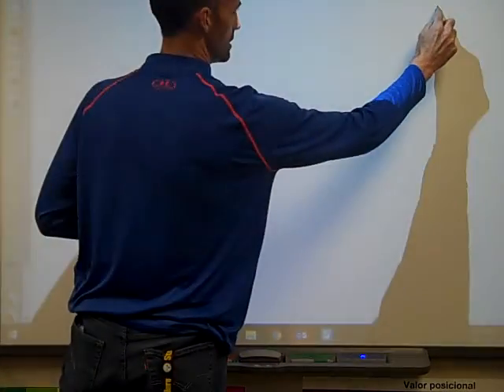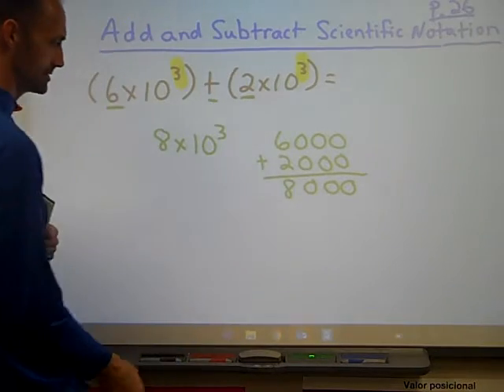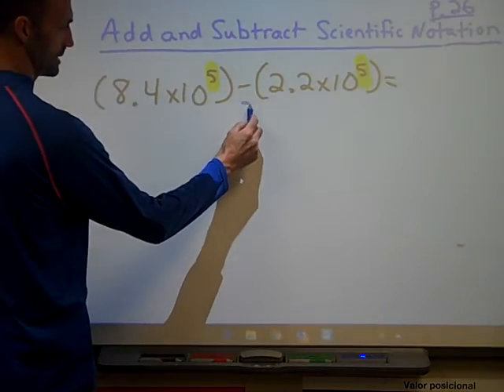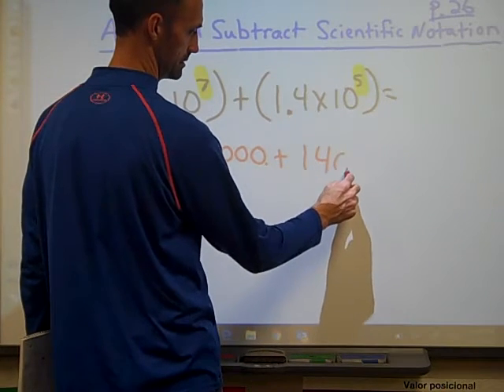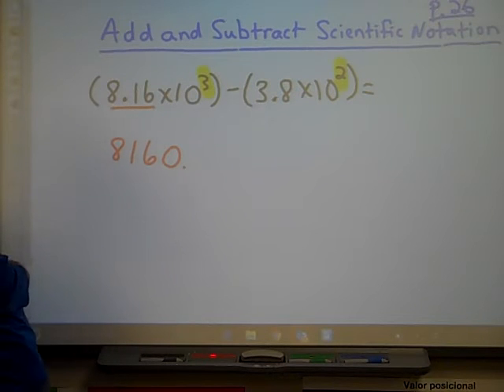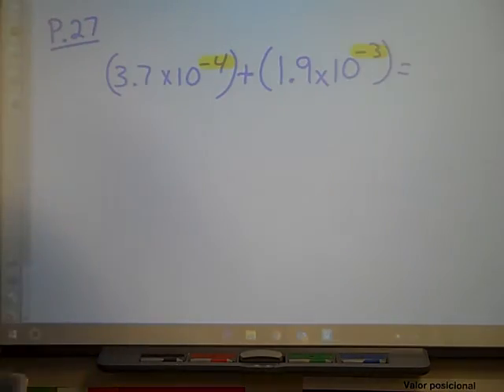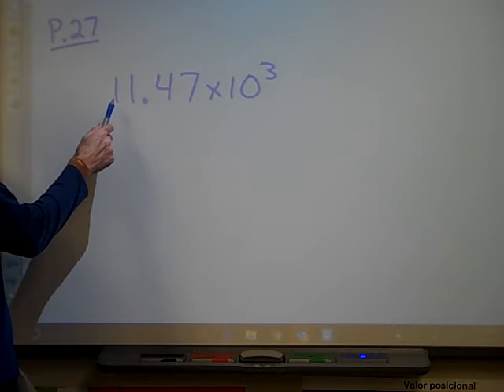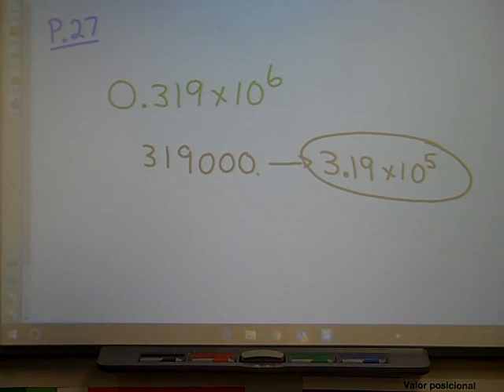Add Subtract Scientific Notation